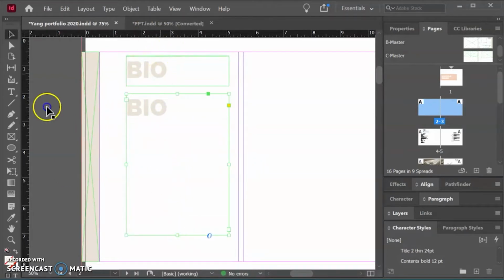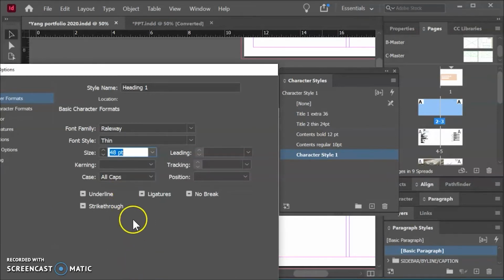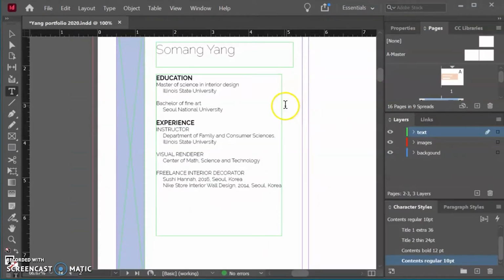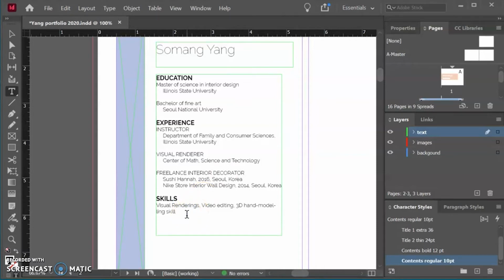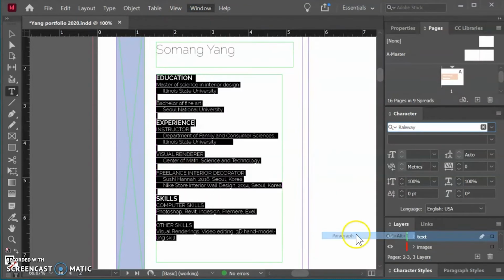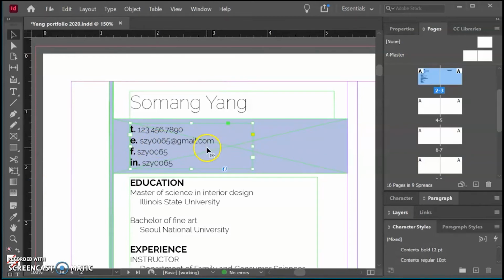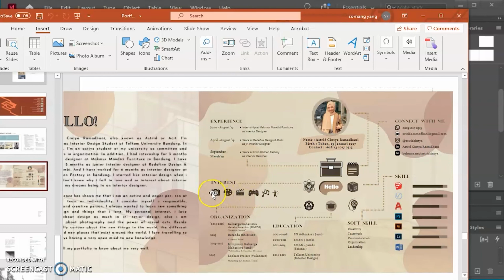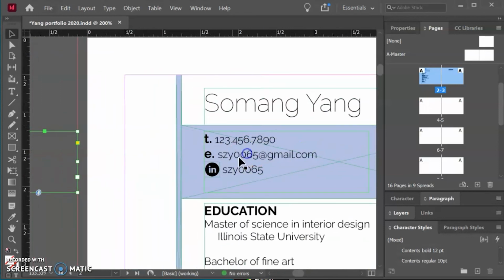CADS 5200 Portfolio_Bio